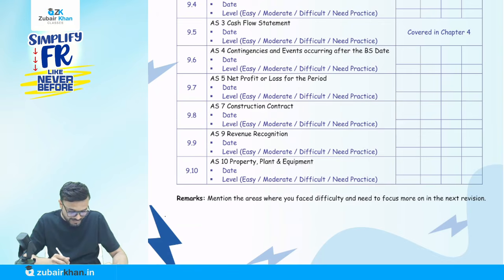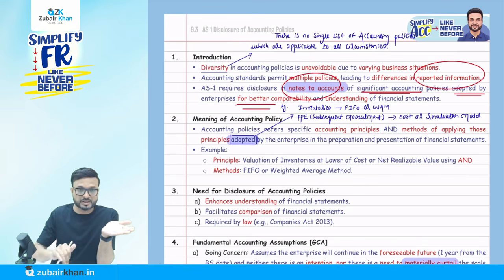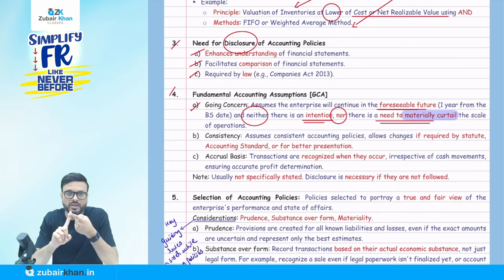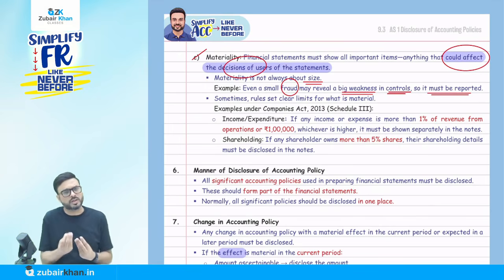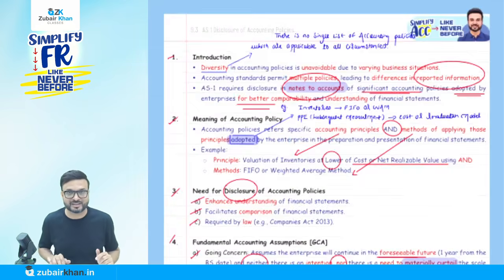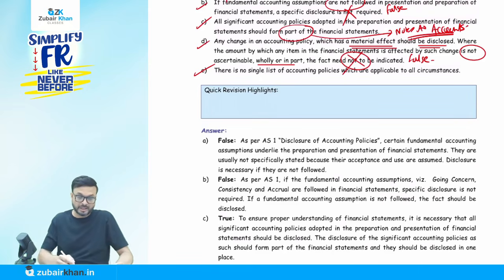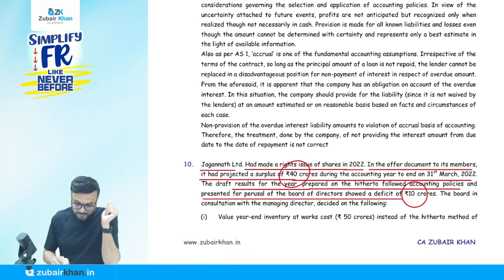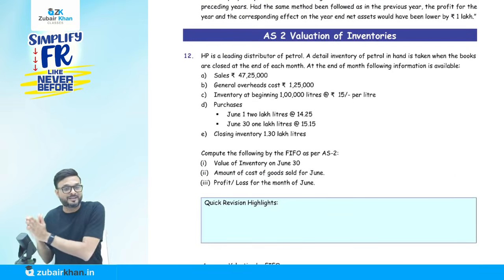AS 1 Disclosure of Accounting Policy | Concept + Question | CA Inter Revision | CA Zubair Khan